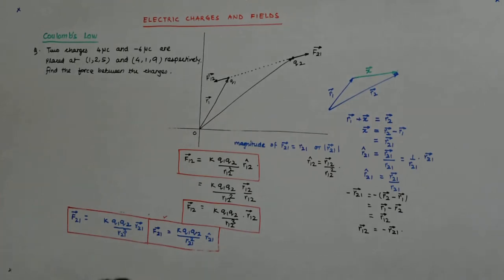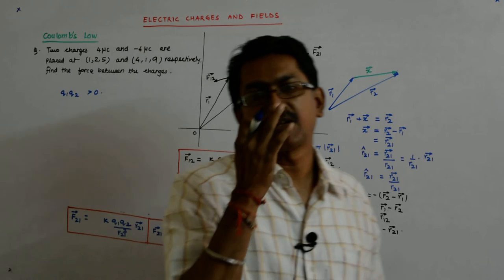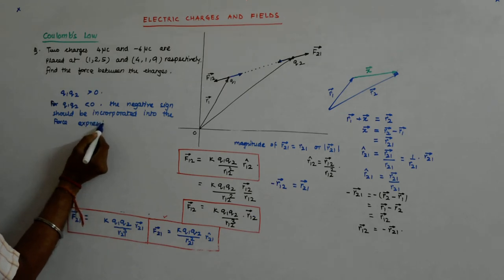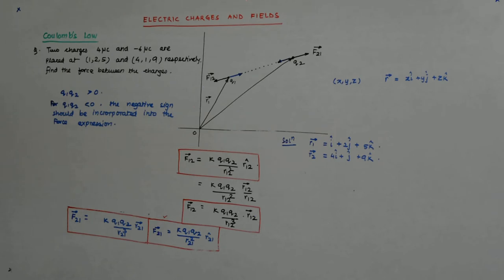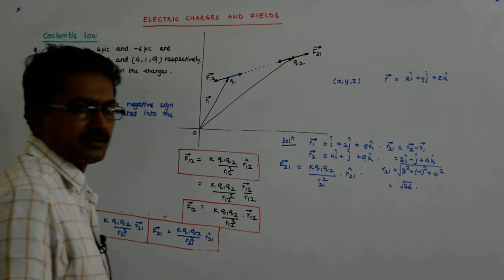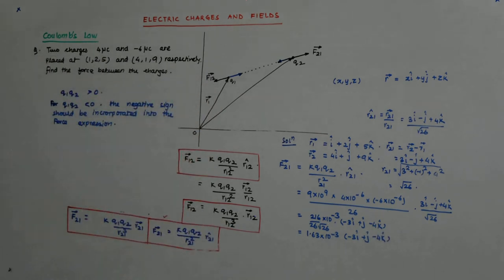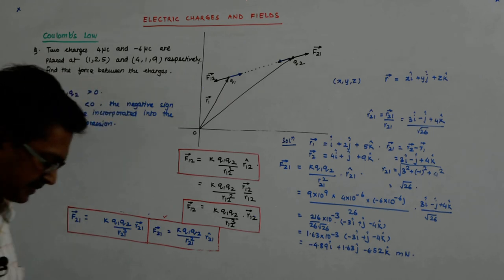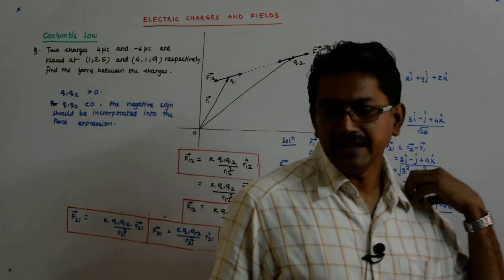Electric Charges and Fields 8 | Class 12